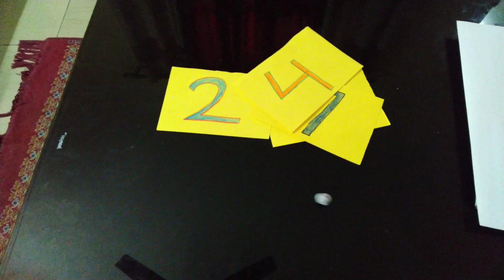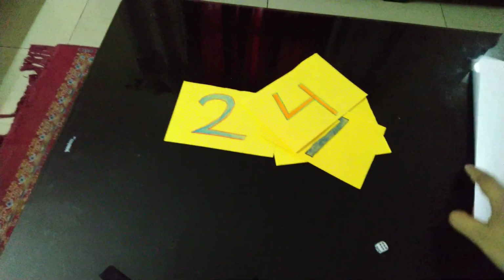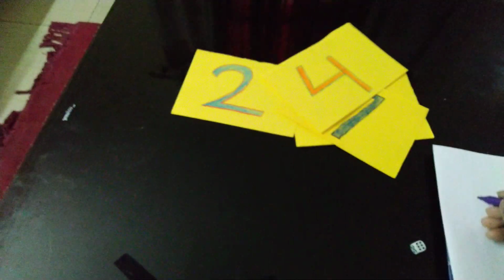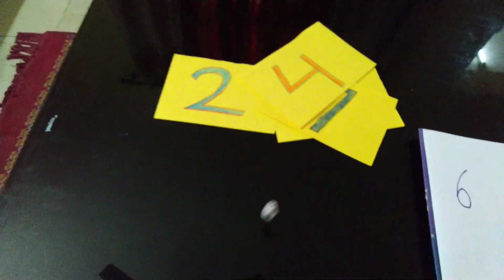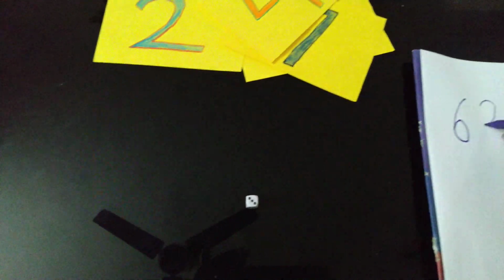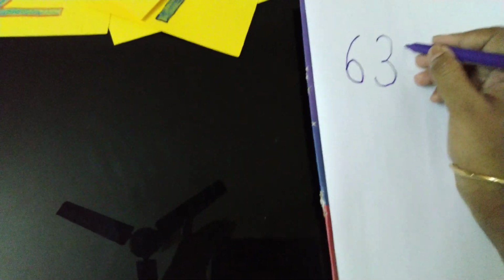Formation of greatest and smallest four digit numbers with any given set of digits | CBSE Grade 3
The video explains how to form greatest and smallest 4 digit numbers with with given set of digits.

The 4 digit number formation concept is explained via flash cards.